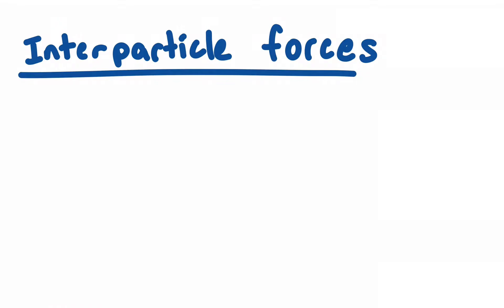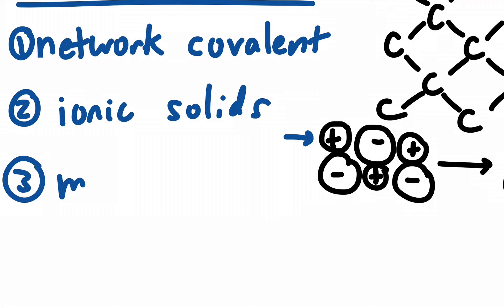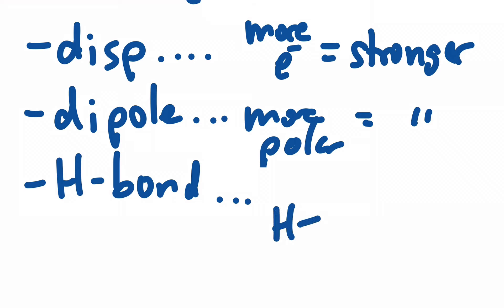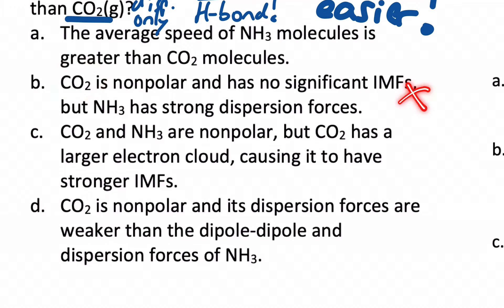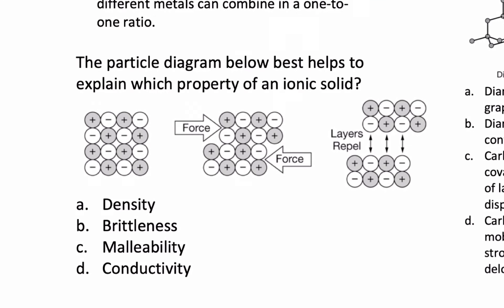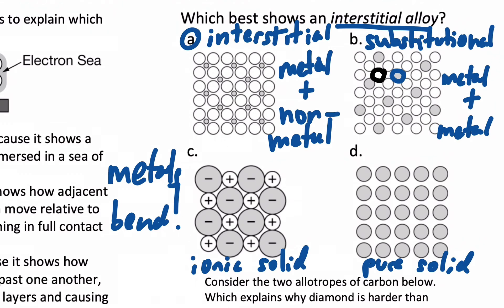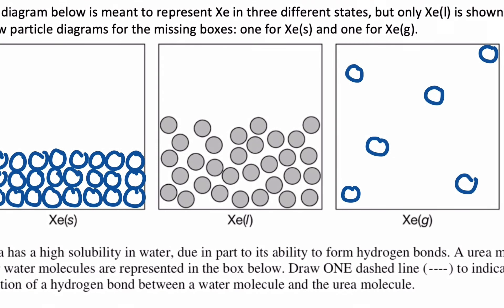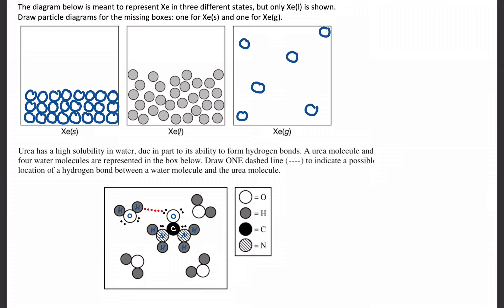AP chem crash course - intermolecular forces